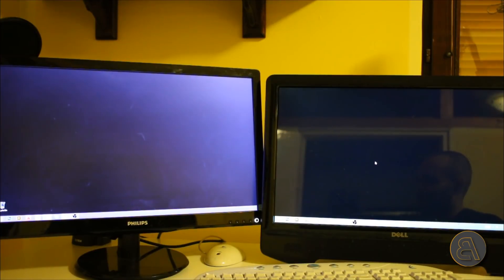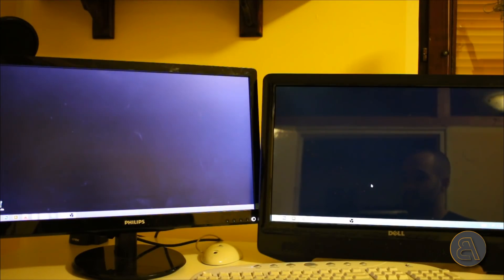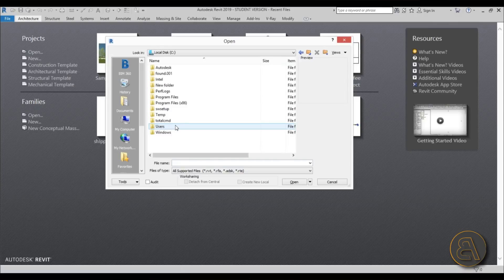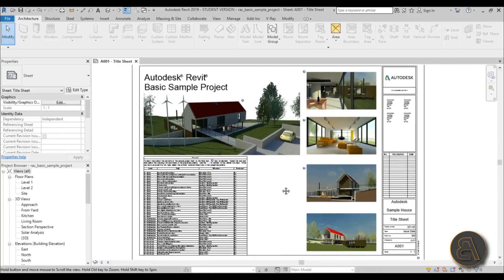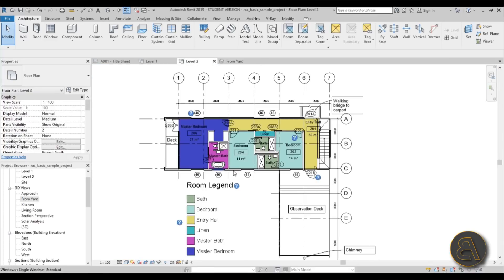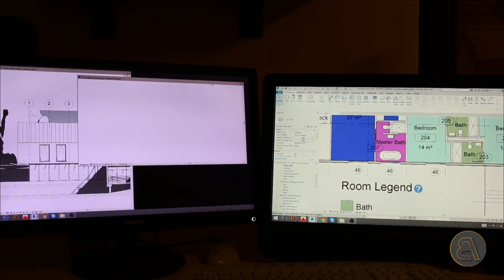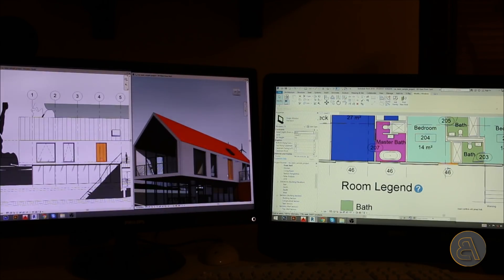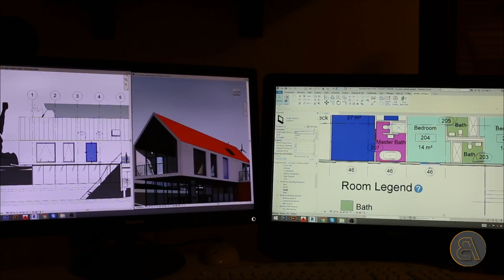Revit 2019 on two screens dual monitors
Additional Tags: two, screens, dual, monitors, multi, architecture, family, Structural, Beam, Column, Beam System, Light, family, family editor, street light, Revit, Architecture, House, Reference Plane, Detail Line, Floor,, BIM, Building Information Modeling. Building, Roof, Roof by element, Roof by extrusion, How to model a roof in revit, Revit City, Revit 2018, Revit Turorials, Revit 2017, Revit Autodesk, Revit Architecture 2017, Revit Array, Render, AutoCAD, How to model in Revit, learn Revit, Revit Biginner tutorial, Revit tutorial for Beginner, Revit MEP, Revit Structure